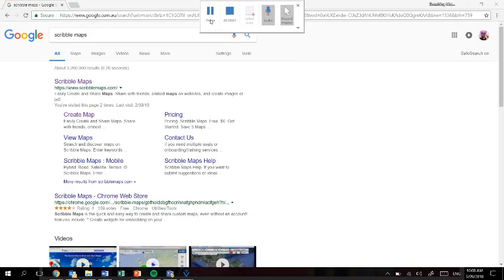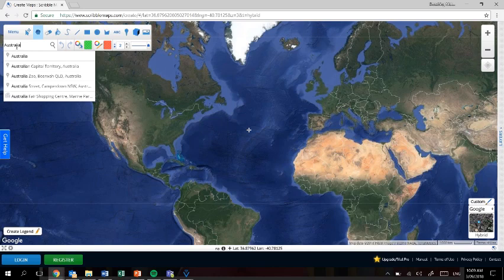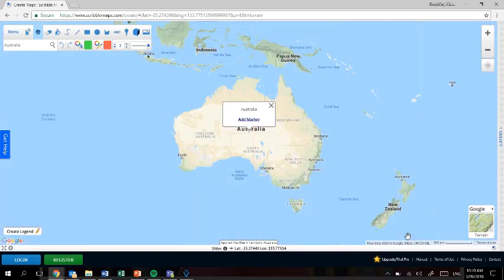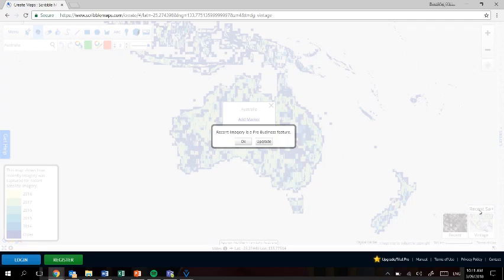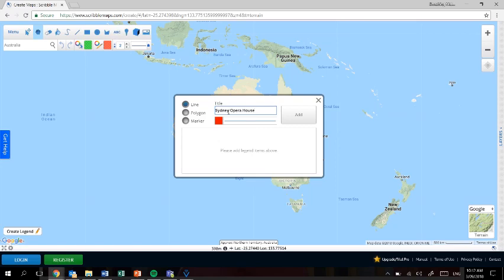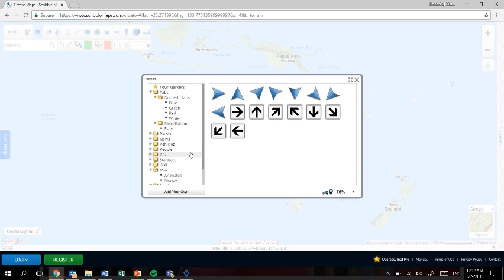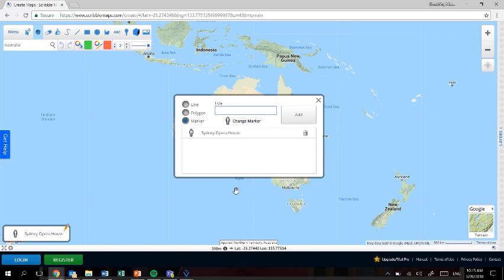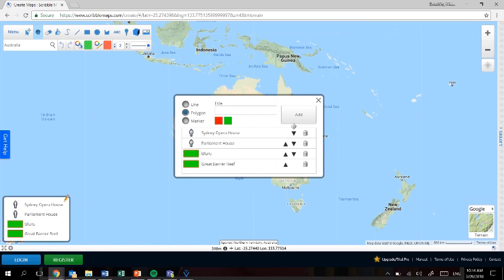Drawing Online Maps